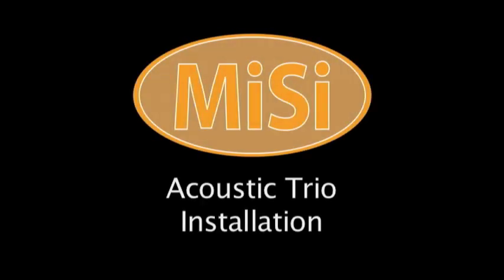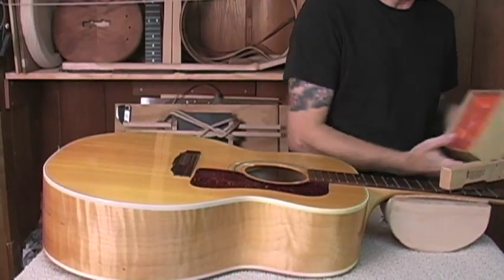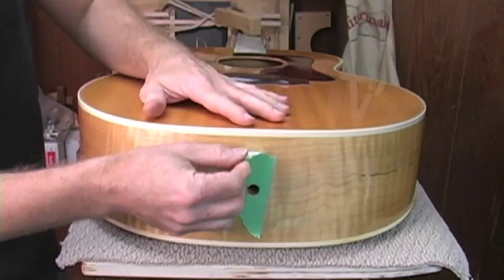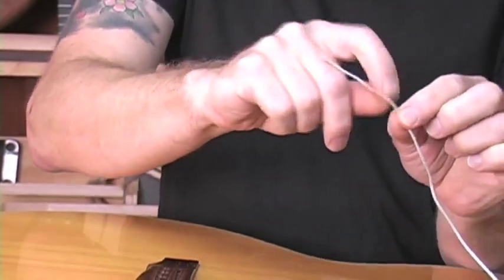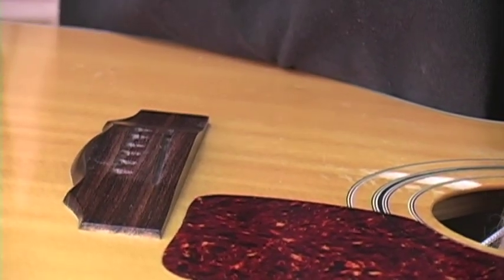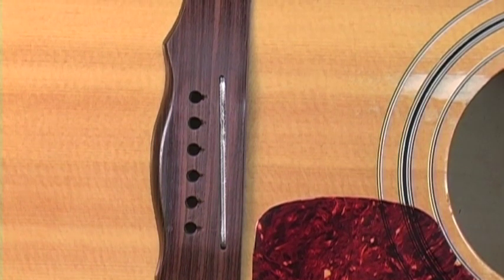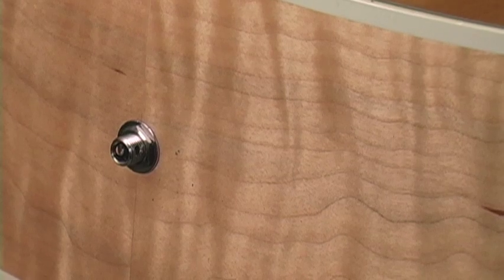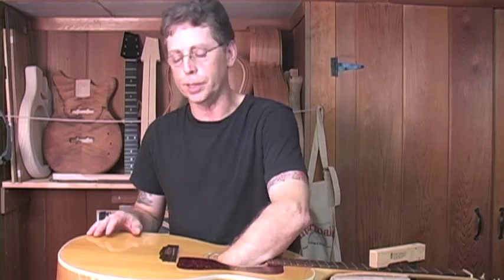Mi-Si AcousticTrio Installation